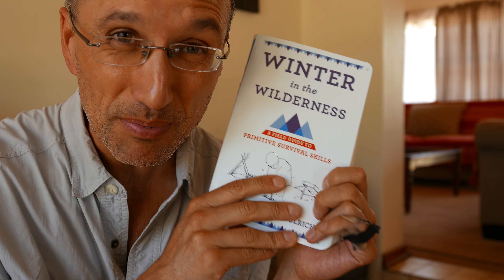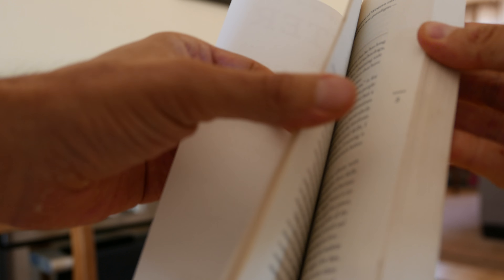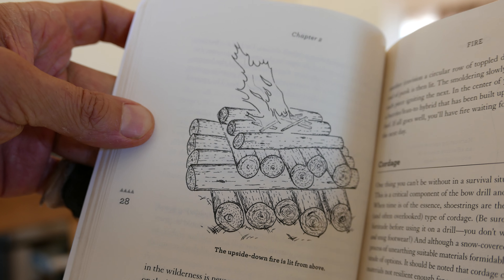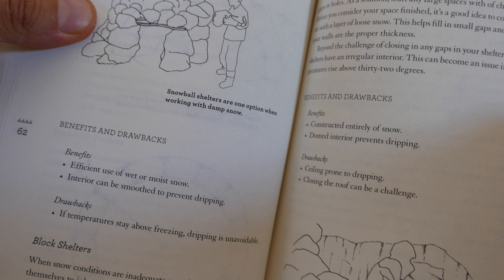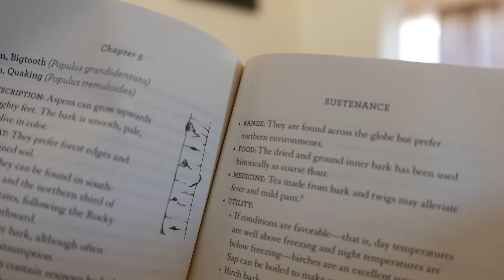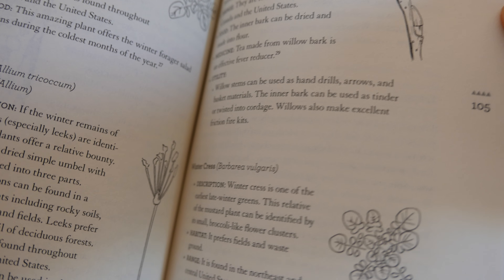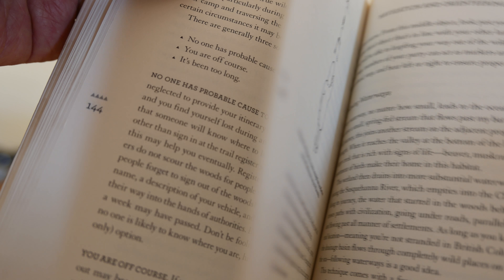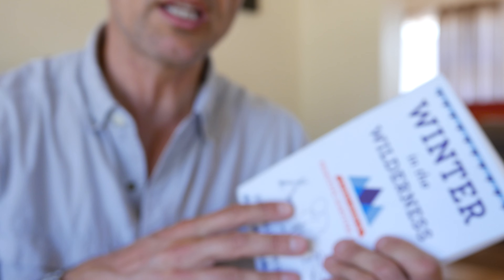Review of "Winter in the Wilderness" survival book by Dave Hall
For Francis Tapon's exclusive interview with the author Dave Hall, visit:
Francis Tapon, a long-distance hiker, mountaineer, and occasional winter backpacker, reviews Dave Hall's newest book, "Winter in the Wilderness."

Francis flips through most of the book so you can see the illustrations, lists, and headings.

The video was shot in 4k resolution so you can see the book details.